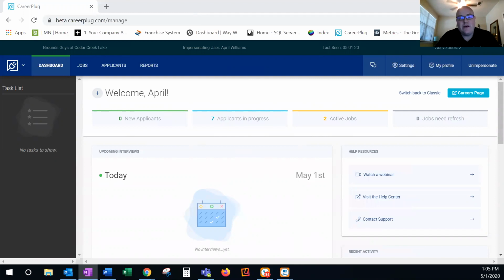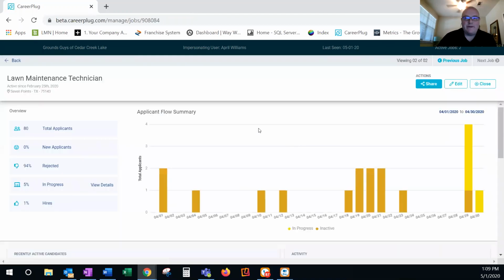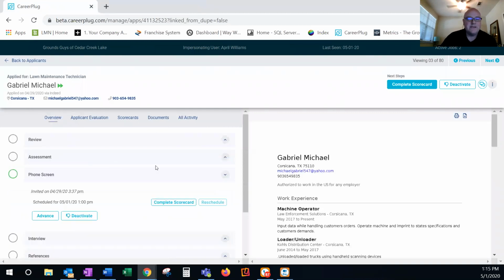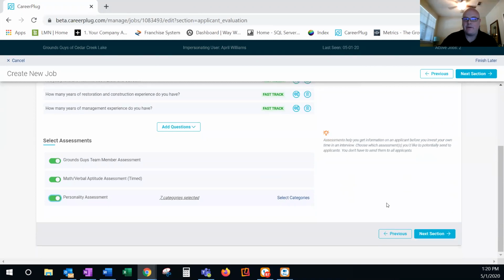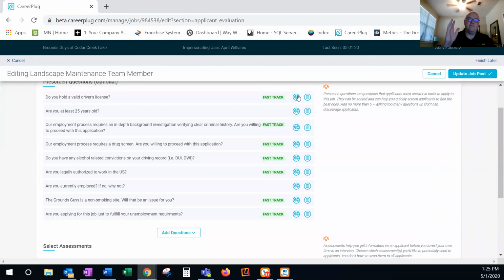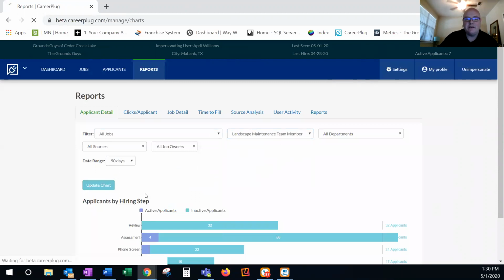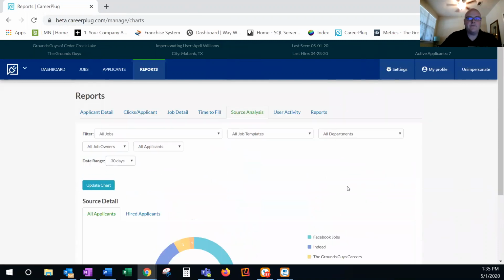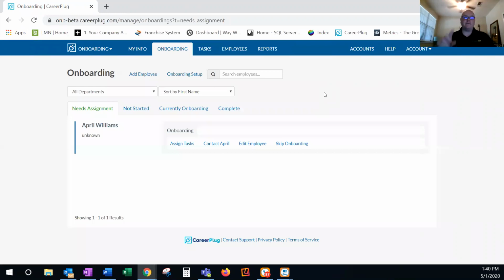Webinar: New look & back to basics